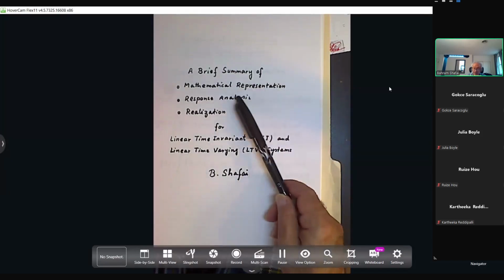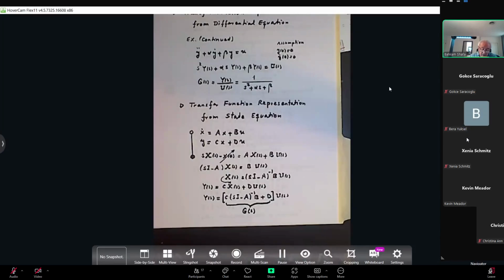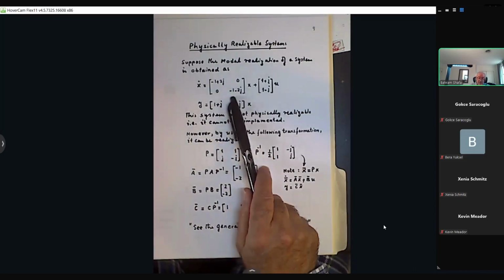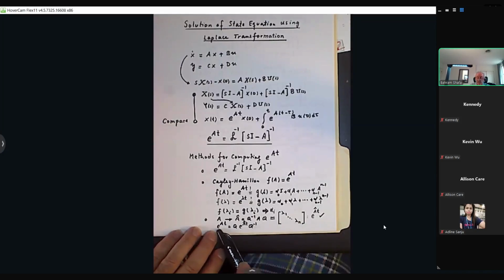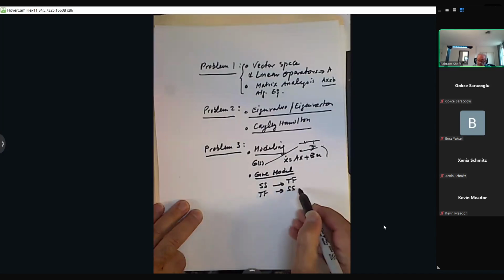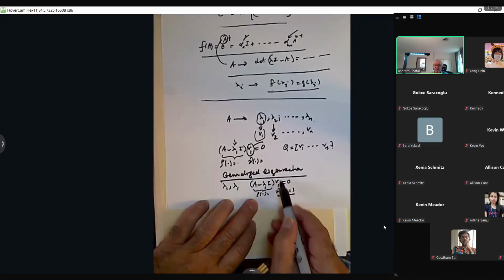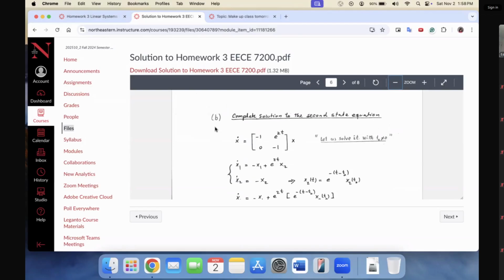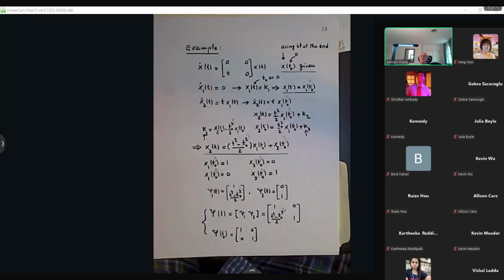NEU ECE - Linear System Analyze Class -1st semester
2024/11/02 13 :07'49''
Midterm Review